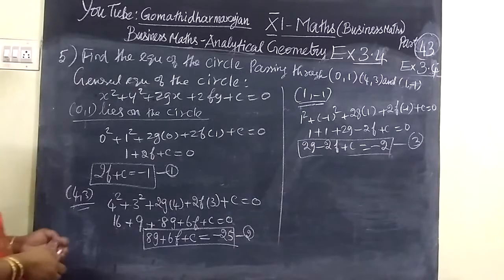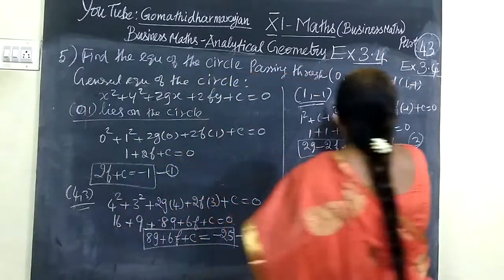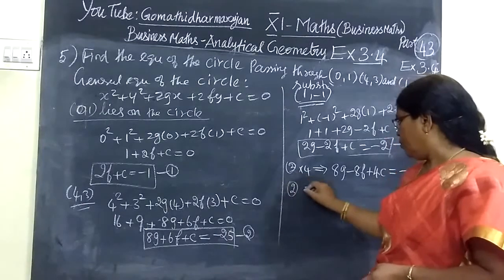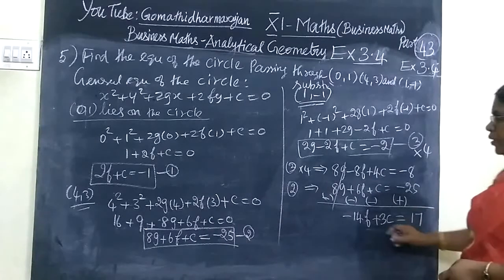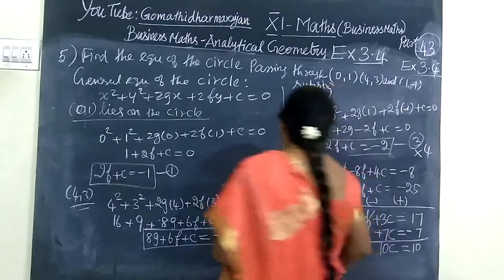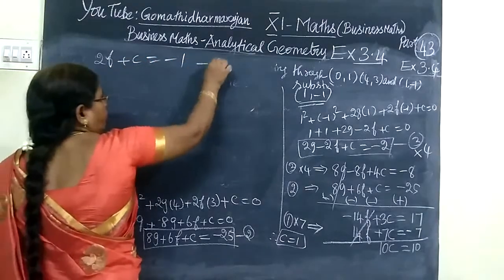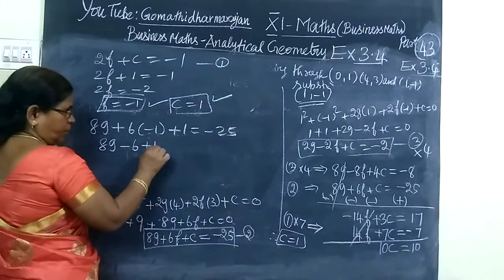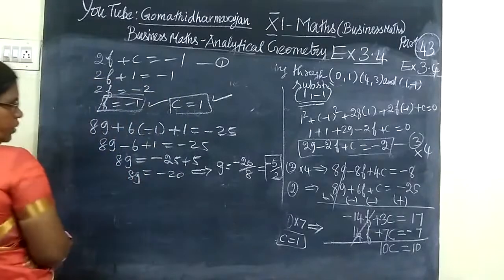11th B-Maths [Part-43] Ex-3.4-5 Analytical Geometry Gomathi dharmarajan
11th B-Maths [Part-43] Ex-3.4-5 Analytical Geometry Gomathi dharmarajan
பதினோராம்வகுப்பு வணிககணிதம் பகுமுறை வடிவியல்